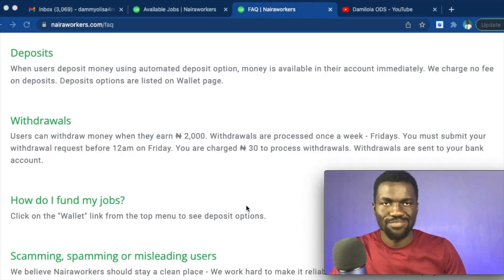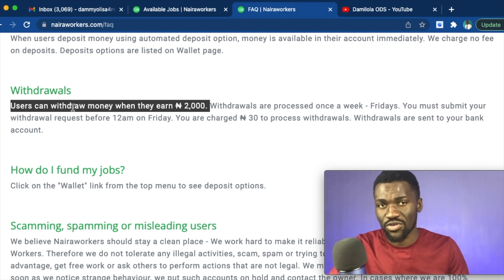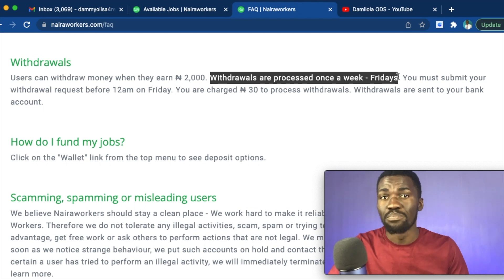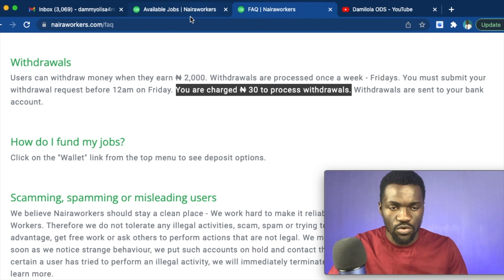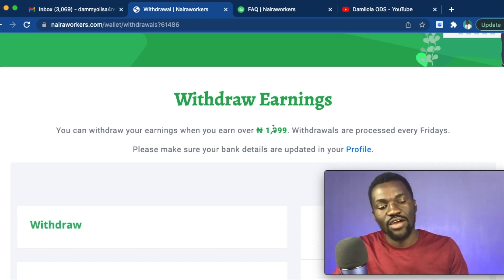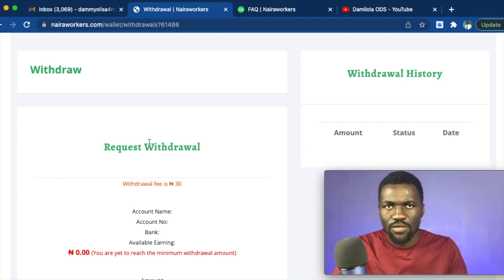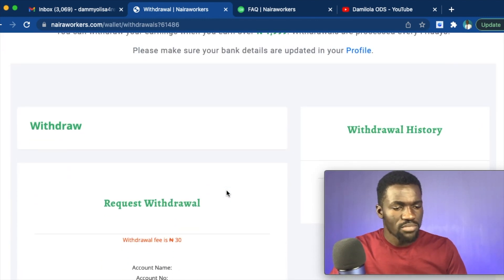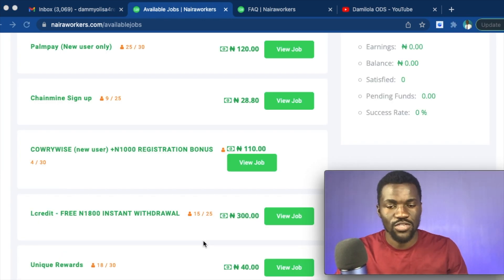How to Withdraw Money from Nairaworkers | How to Make Money Online in Nigeria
In this video, I will show you how to withdraw your accrued earnings successfully from Nairaworkers.

Join my Telegram Channel to never miss out on any updates from me

How to make money online in Nigeria on your phone
How to make money online without skills
Side hustle ideas for students in Nigeria
How to make money online in Nigeria with 100 naira
Side Hustle Ideas in Nigeria
How to make money online with your smartphone
How to make money offline in Nigeria
How to make money online as a student in Nigeria
How to make money online in nigeria without paying
How to start online business
How to start online business without investment in nigeria